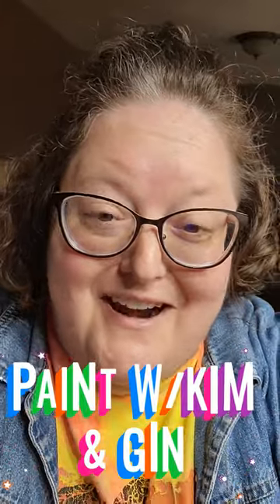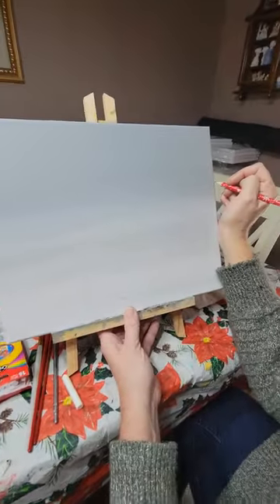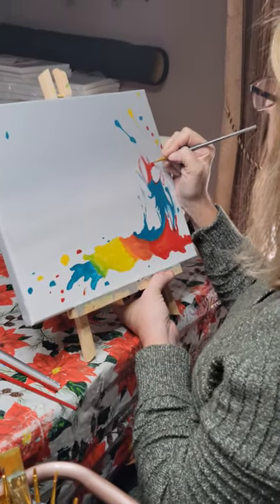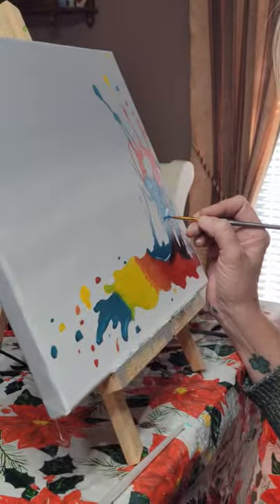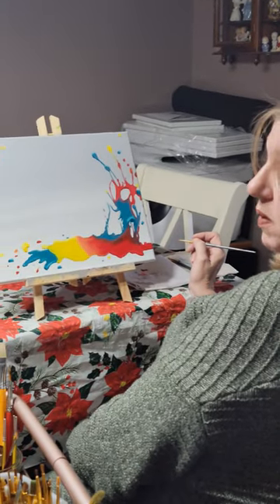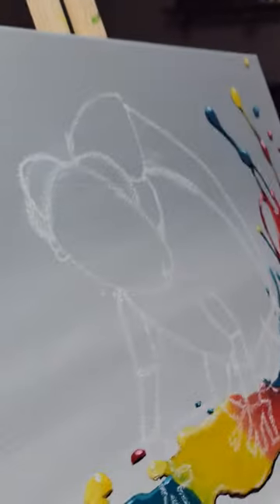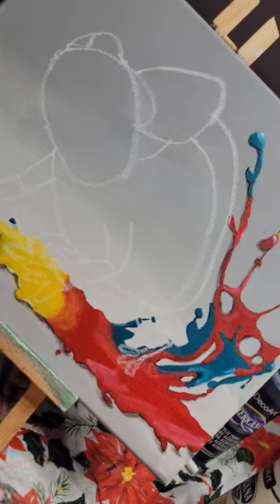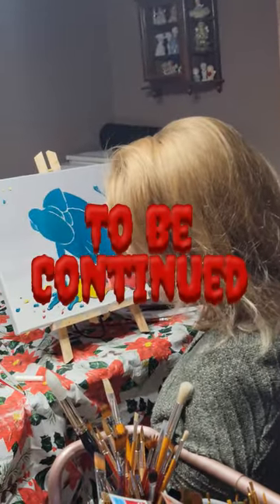Paint w/ Kim & Gin Day 1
2 friends creating masterpieces while having fun! Credit : Michelle the Painter from Berkshire Paint & Sip.